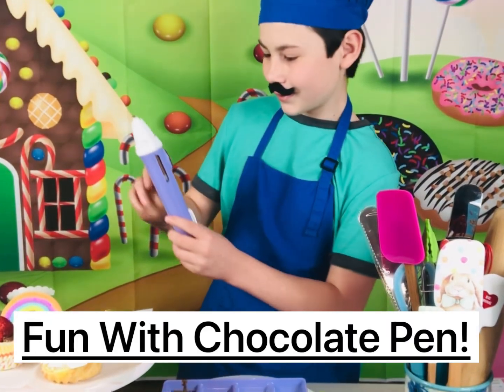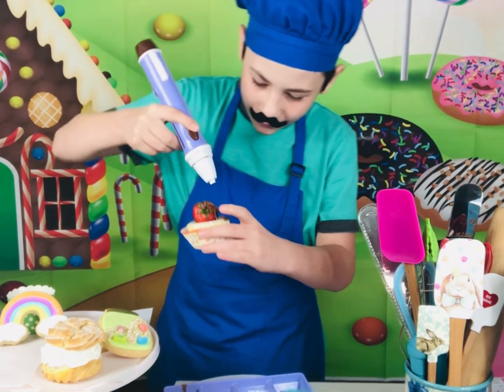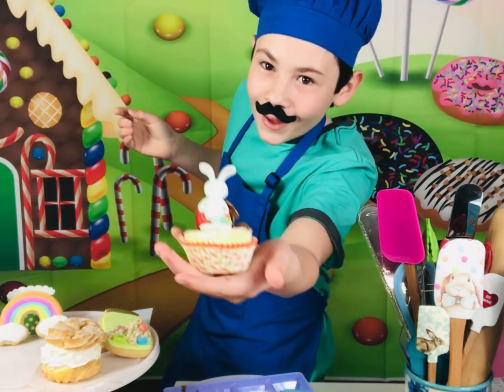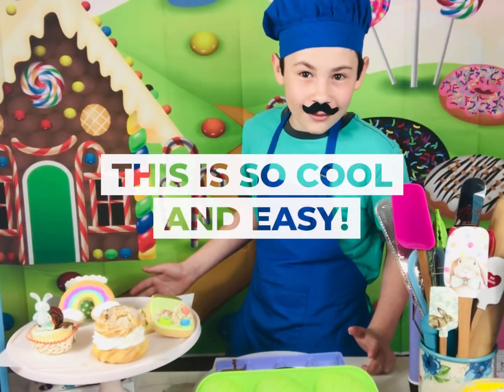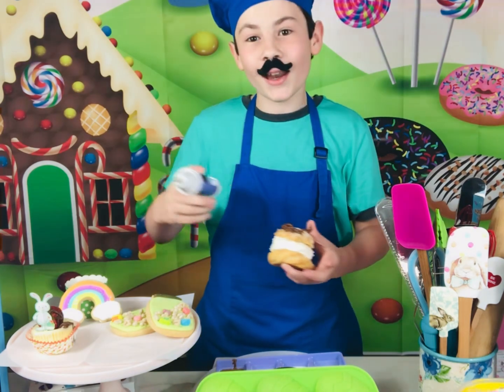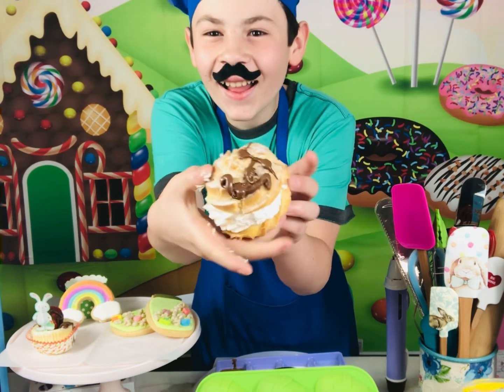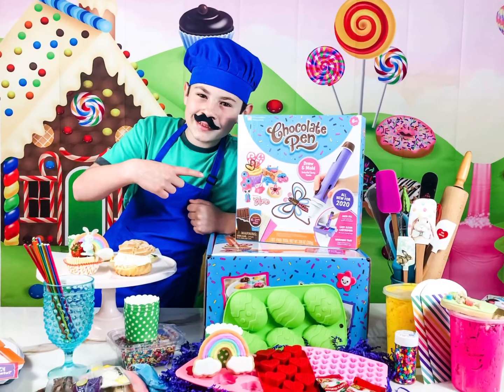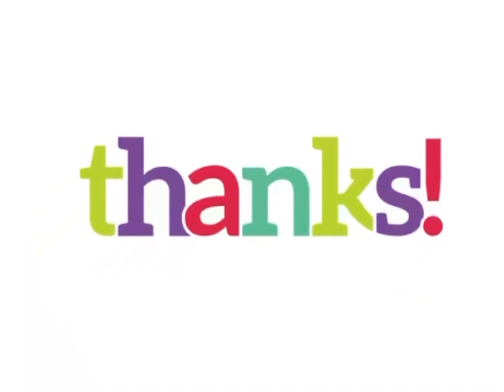Having Fun with Chocolate Pen!!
What a blast I had with this amazing gift from Chocolate Pen! I couldn’t stop creating designs and even had some fun taping a few bloopers! Lol thanks a bunch for this great time Chocolate Pen!